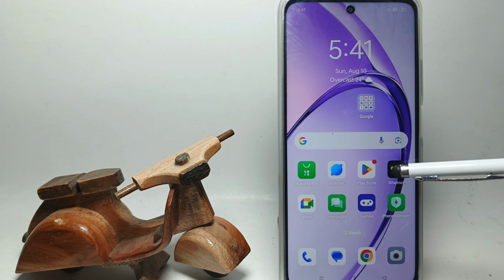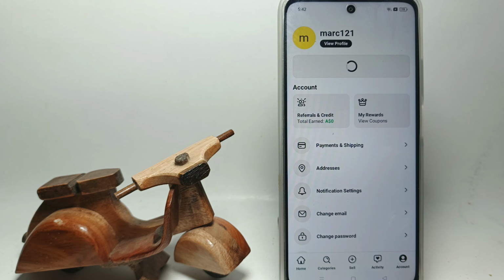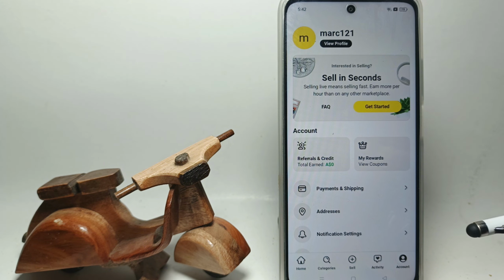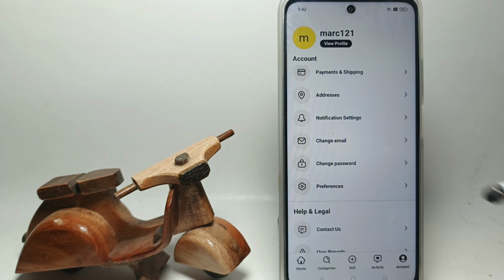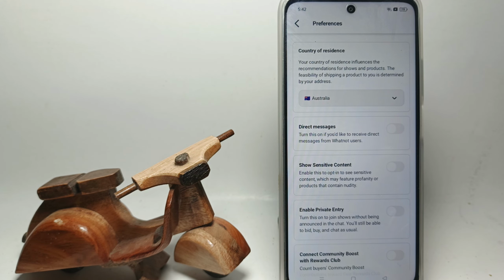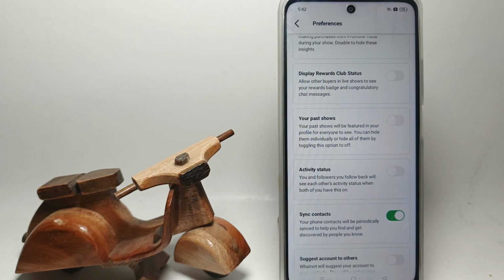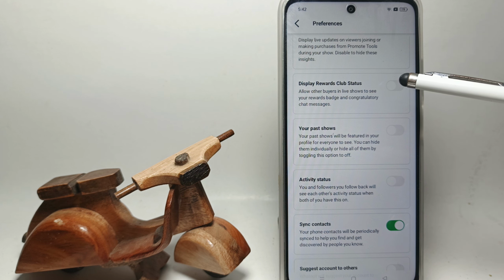How To Show Reward Clubs Status On Whatnot App